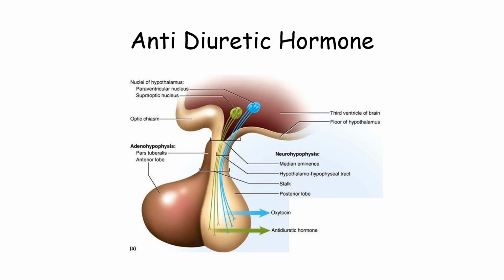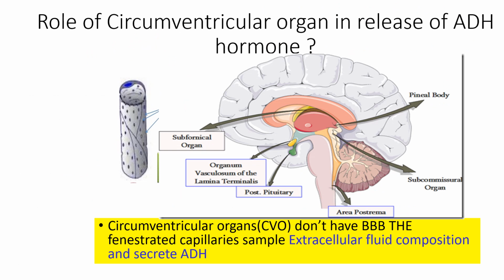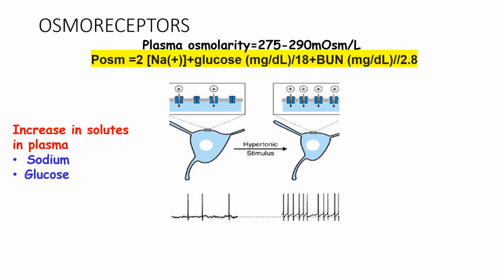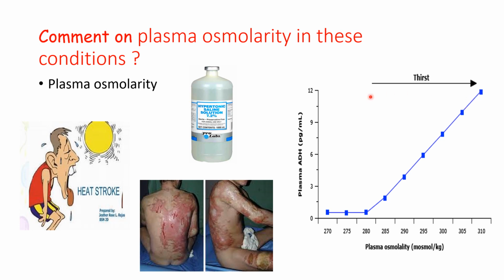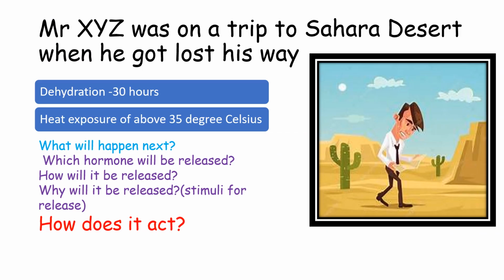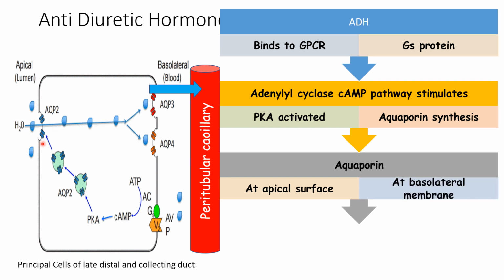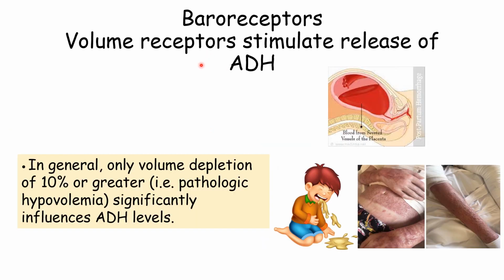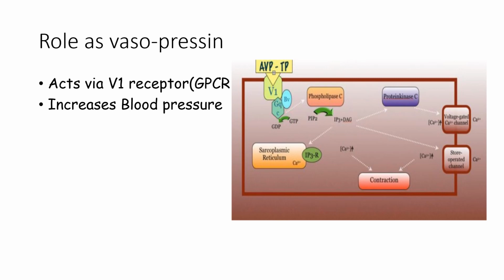Anti Diuretic Hormone -1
Synthesis, release, transport, and mechanism of action of ADH

CREDITS
Medical Physiology-Guyton
Medical Physiology For Undergraduates- Indu Khurrana
Review Of Medical Physiology-Ganong
Internet sources